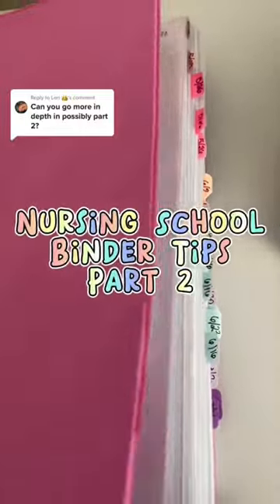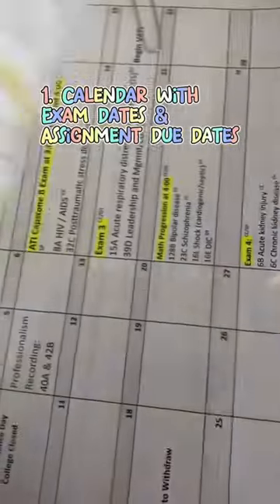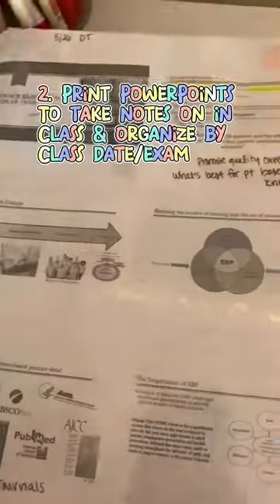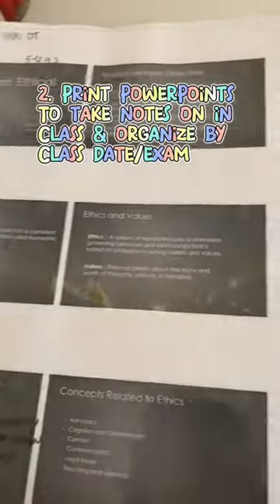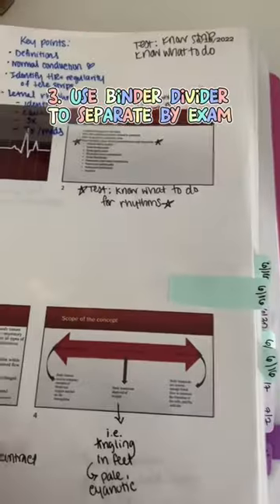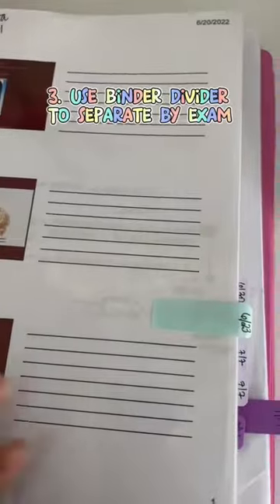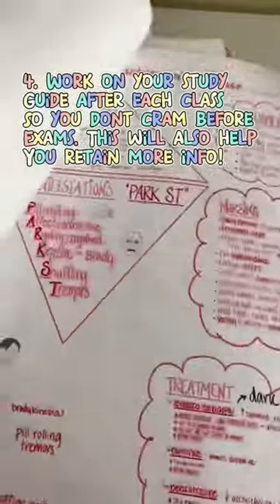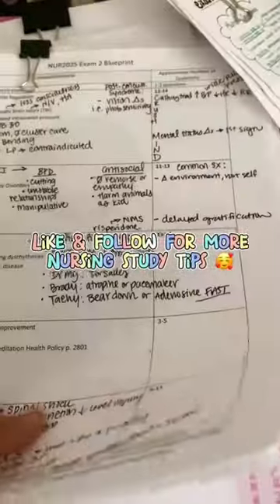3 Ways to Organize a Nursing School Binder | Nursing Students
Staying organized is KEY to succeeding in nursing school. Although you don’t HAVE to be this organized—it sure will save you a headache and extra stress that you won’t need!

Follow me for more nursing resources! ❤️